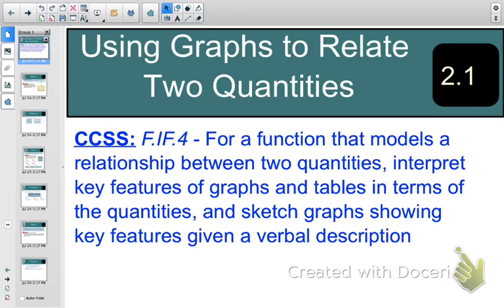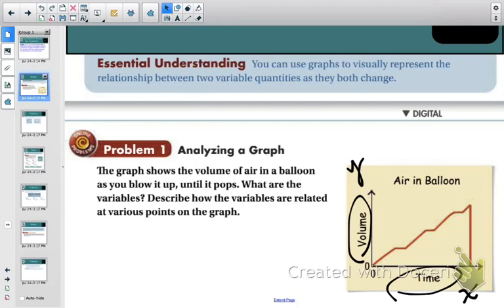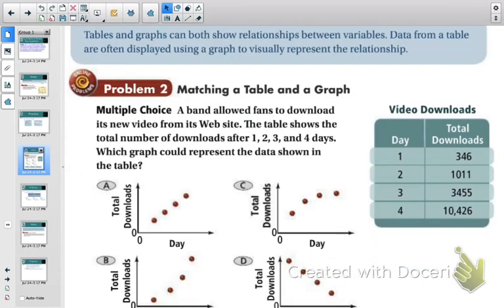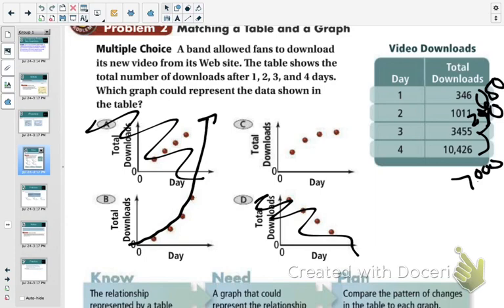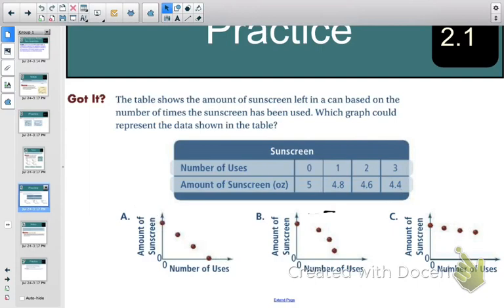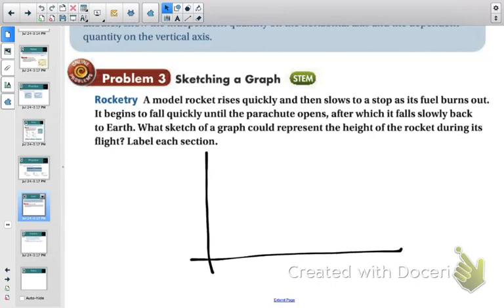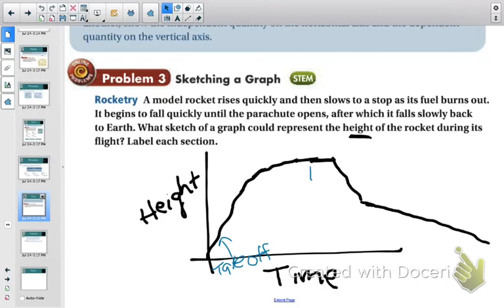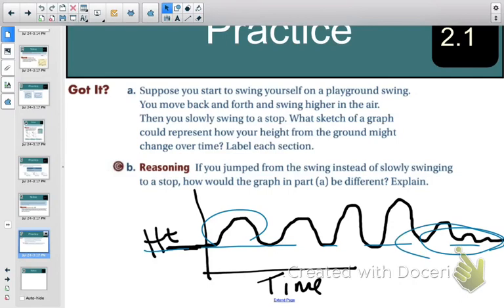2.1 - Using Graphs to Relate Quantities